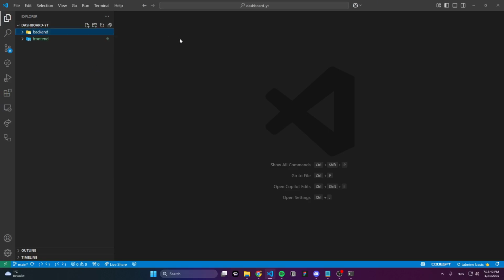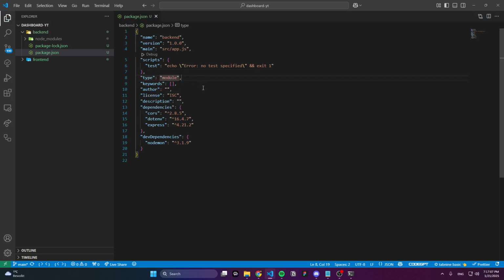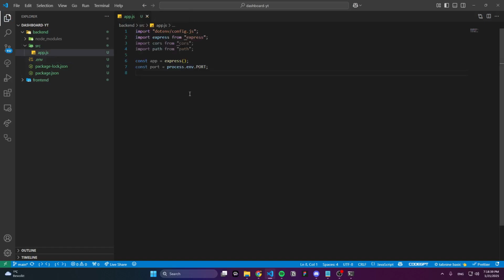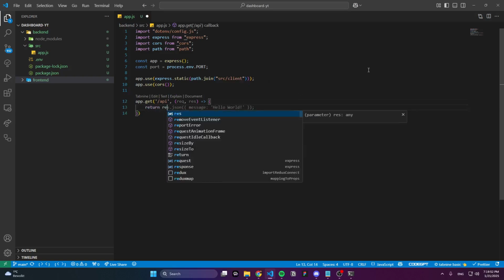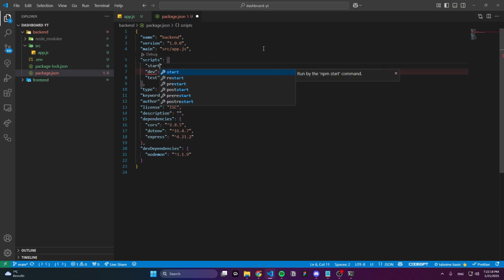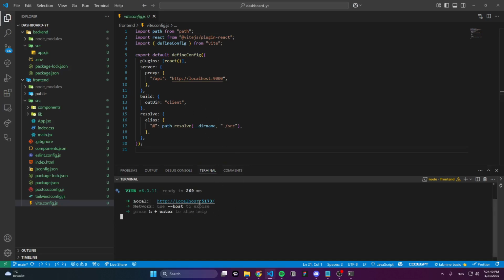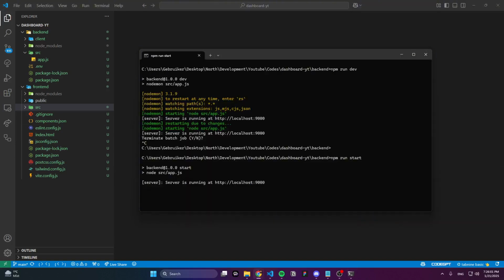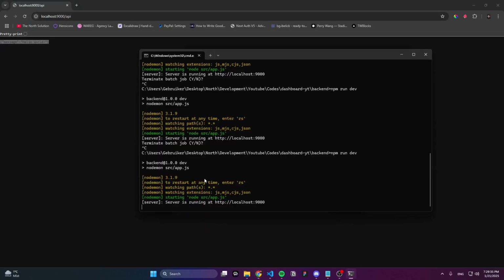Backend Setup | Discord Bot Dashboard #2 (D.JS V14 & React)